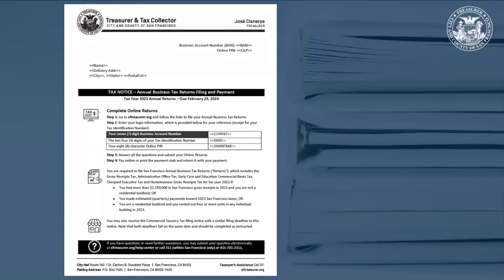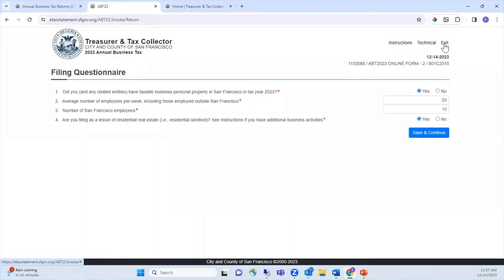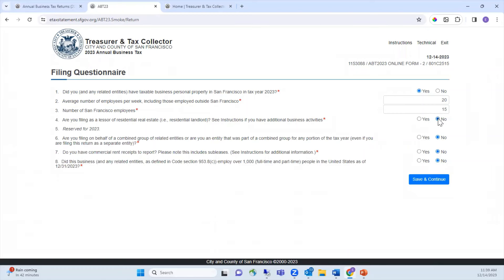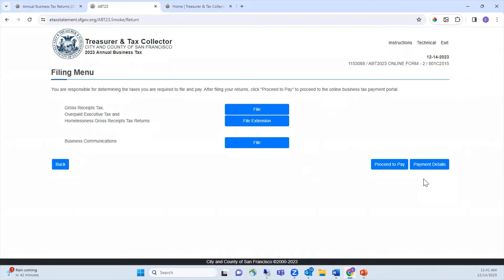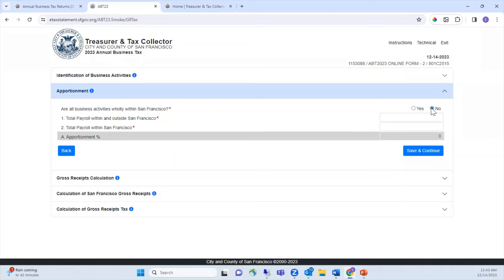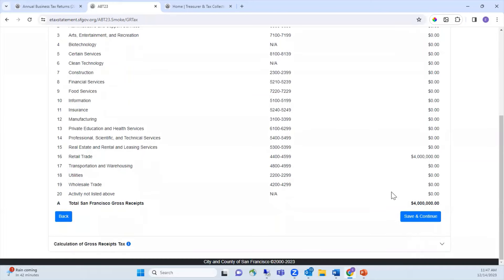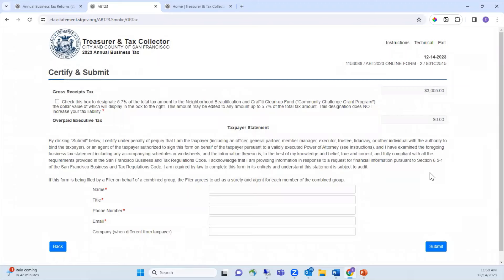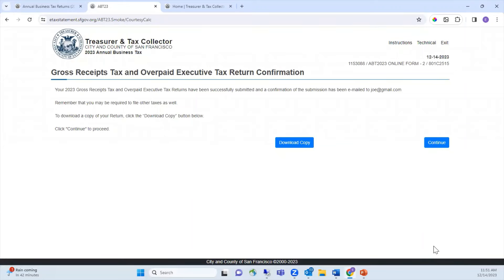2023 Gross Receipts Tax and Overpaid Executive Tax Returns